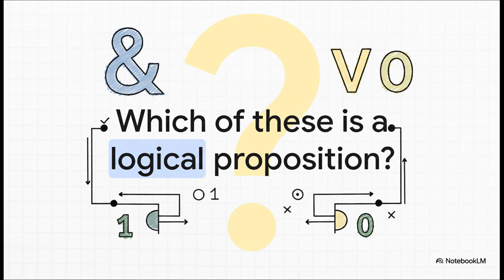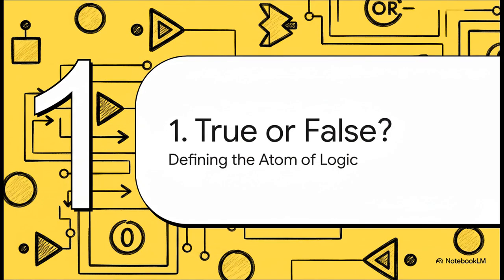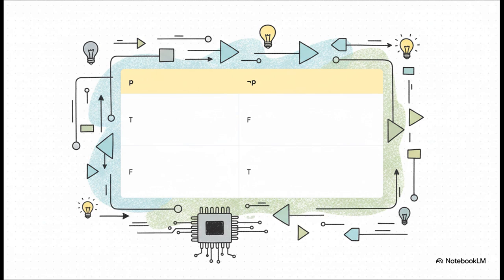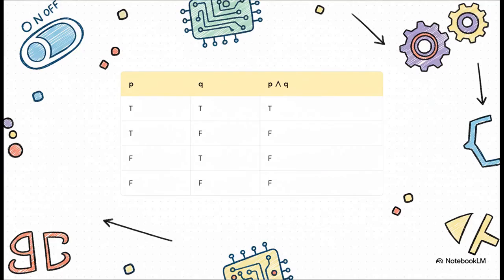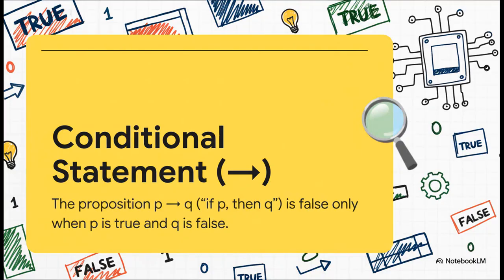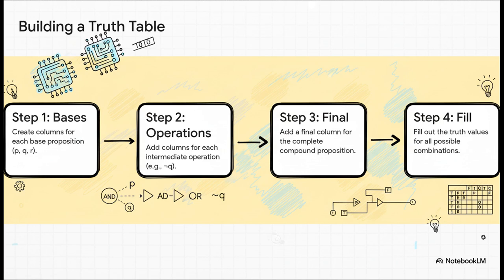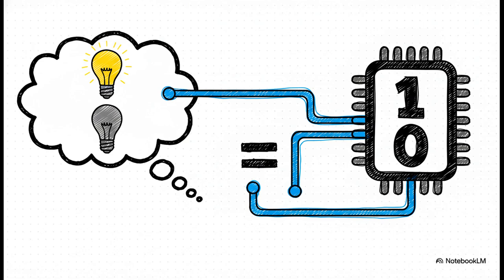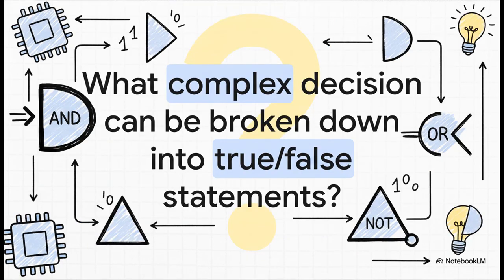Foundations of Propositional Logic and Equivalences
which systematically introduces the fundamentals of formal logic. It begins by defining logic as the study of reasoning and a proposition as a declarative sentence that is exclusively true or false. The text then outlines compound propositions formed by combining existing propositions using various logical connectives, such as negation ($\neg$), conjunction ($\land$), and disjunction ($\lor$). Furthermore, the document explains complex forms like conditional statements ($p \rightarrow q$) and bi-implications ($p \leftrightarrow q$), noting their converse, inverse, and contrapositive variations. The material also covers the use of truth tables to determine the output of compound propositions, discusses the precedence of logical operators, and defines concepts like tautology and contradiction, along with practical applications in bit operations and logic circuits.